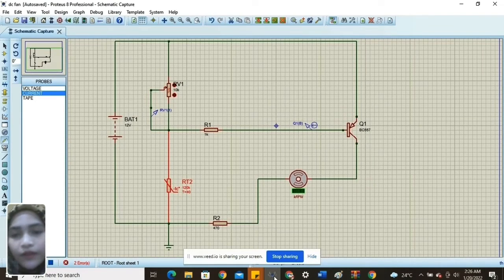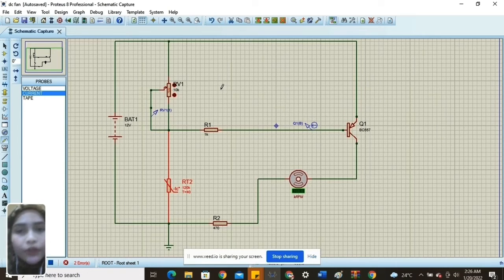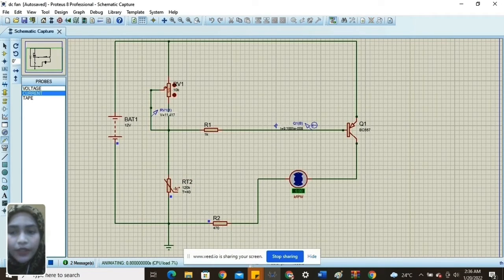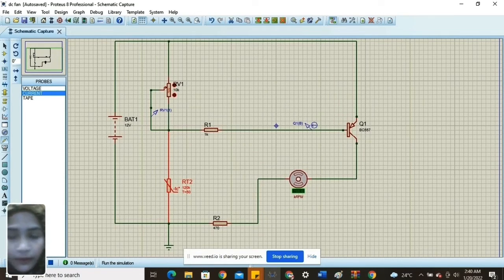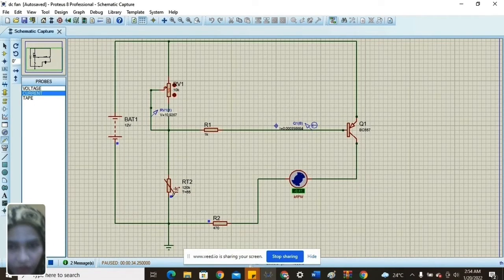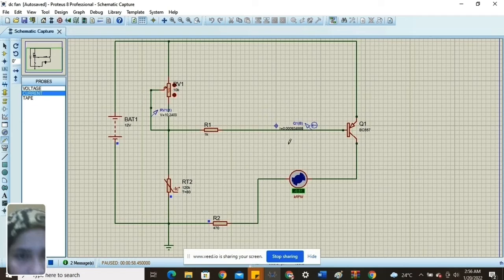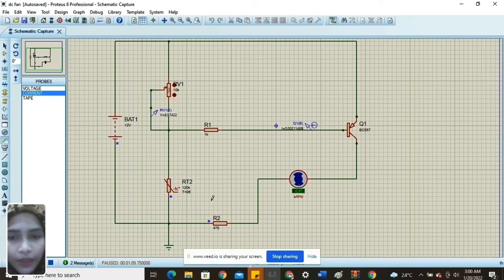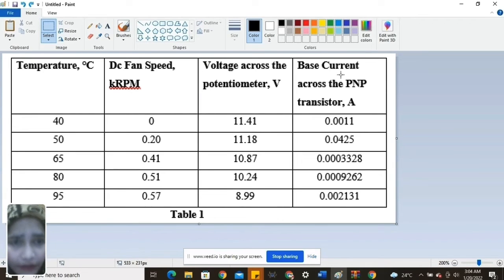KKKZ3073 ELECTRICAL MACHINE | DC FAN CONTROLLER (GROUP 12 )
1.     NASREEN BINTI CHE LOKMAN      A175471
2.     MUHAMMAD SHAFEEQ BIN ISHAK     A175870
3.     NUR AIN NISA BINTI ADZHAR              A175610